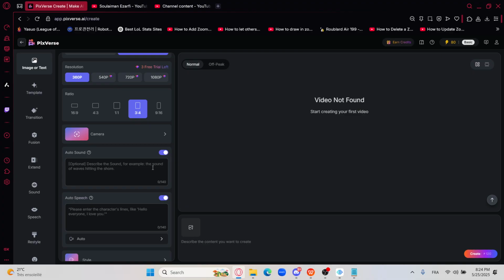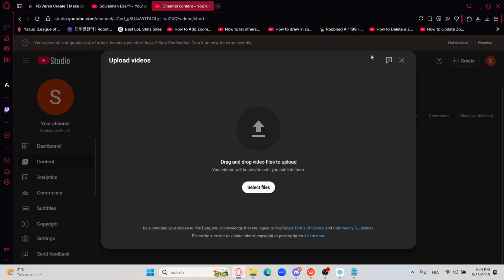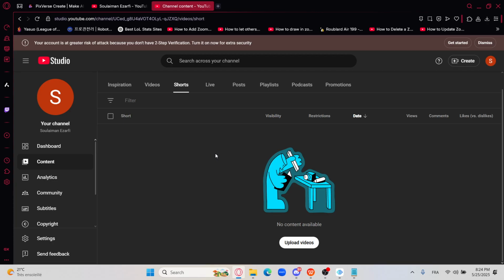How To Make a YouTube Short in PixVerse Tutorial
Today we talk about make a youtube short in pixverse,pixverse ai,pixverse,pixverse tutorial